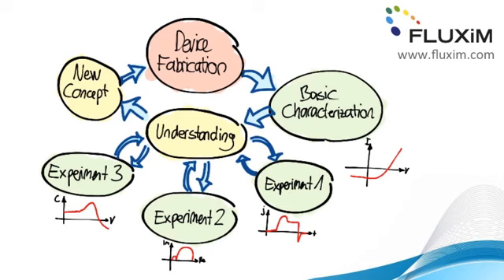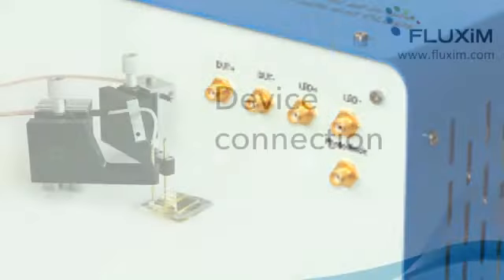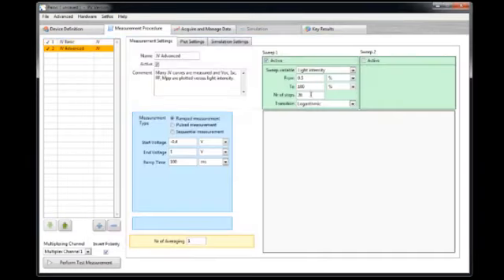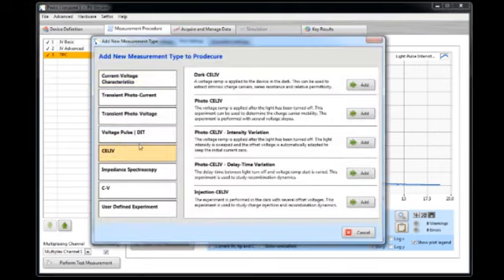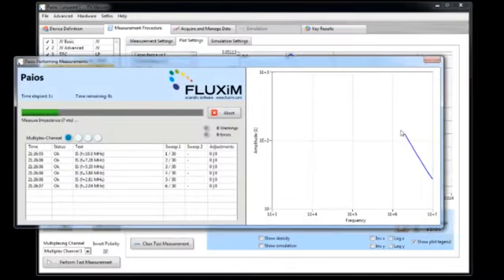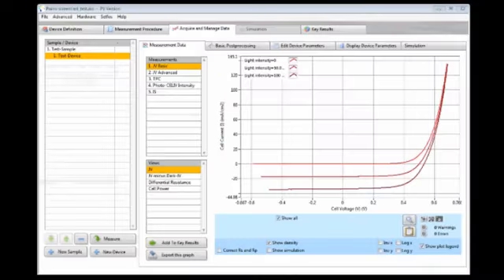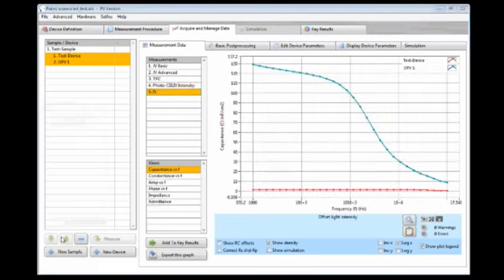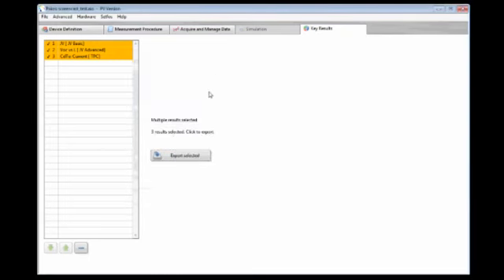Perovskite solar cell and OLED electrical characterization with PAIOS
Nano Vacuum is proud to present this tutorial on PAIOS by Martin Neukom. PAIOS performs various opto-electrical experiments on solar cells and OLEDs with one click. It is specific for the characterization of perovskite solar cells, organic solar cells, Organic Light-Emitting Diodes (OLEDs) and quantum-dot electronic devices. Get consistent and precise measurement data, directly compare your results in the measurement software and speed up your R&D Connect your device, launch the routine and every measurement is performed automatically.

∙Reliable and low-noise signals. High reproducibility.

∙Compare all your analysis in the Characterization Suite Software. Fit the data with the integrated fitting routines and prepare your results for final publication.

∙Build a reproducible and reliable device database and store it in the Paios managing software.

∙Think about physics. PAIOS can handle the rest.

OLED and PV Characterization
PAIOS is suitable for the characterization of both solar cells and OLEDs.

The versatile Combined Version is suitable for research and development on both LEDs and photovoltaic devices.

 SOLAR CELLS: the main hardware is equipped with a suitable LED illumination system. A multi-LED board can be employed for External Quantum Efficiency (EQE) measurements. For fast transient measurements, a nanosecond pulser module is also available.

OLEDs: an amplified photo detector with auto gain is included in the version for OLED research. A fiber-coupled spectrometer for spectral emission characterization of OLEDs is also available.